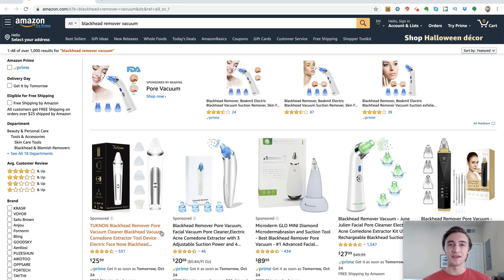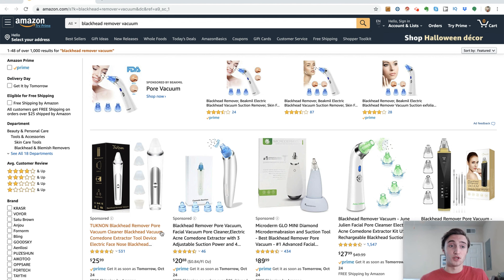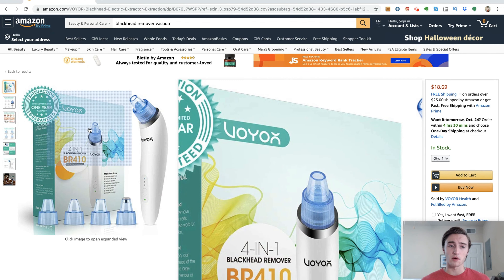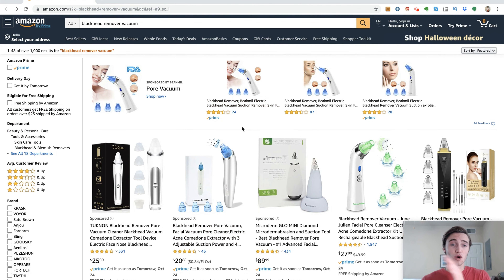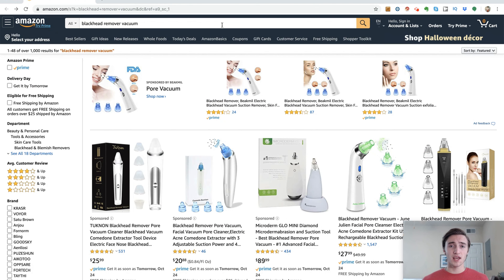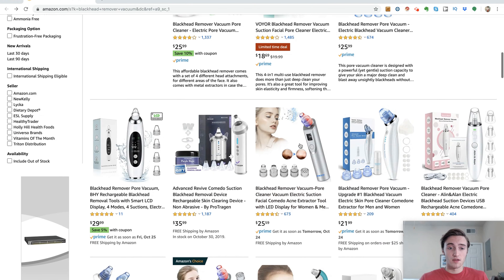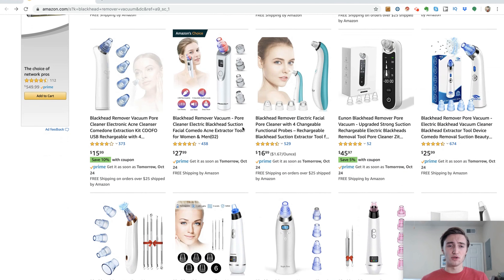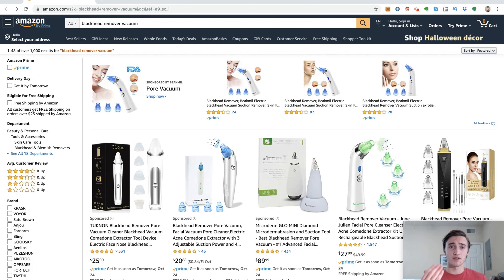3 Tips To Build A SUPER PROFITABLE Private Label Business | Amazon FBA Secrets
🔥🔥 Amazon FBA Experts Program 🔥🔥
Full FBA Training & 1-On-1 COACHING [Closing Soon!!]

✅ [FREE] Top 25 Most Profitable Products To Resell On Amazon CHEAT LIST!

In this video go over 3 tips that if you utilize properly can lead to a SUPER profitable Amazon FBA private label business! I breakdown everything from a well built products listing, to product research and just some valuable tips if you're looking to start your own Amazon FBA private label business!